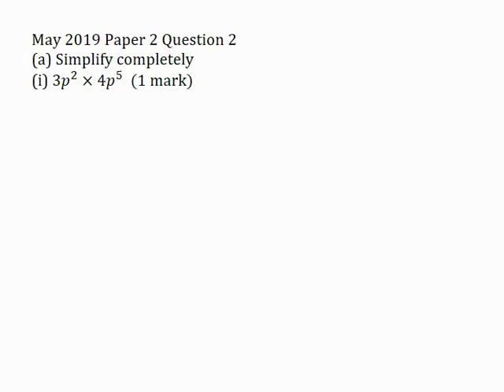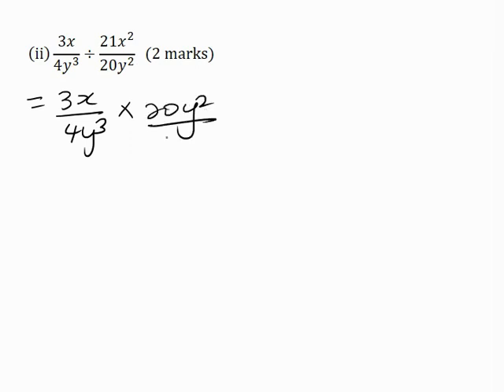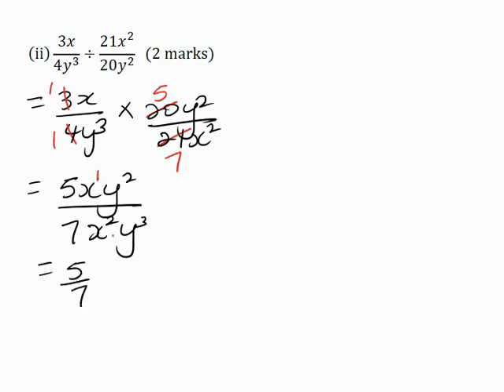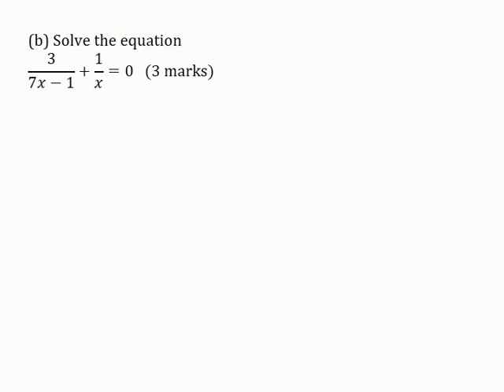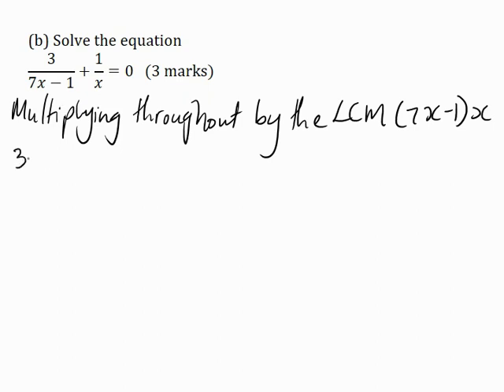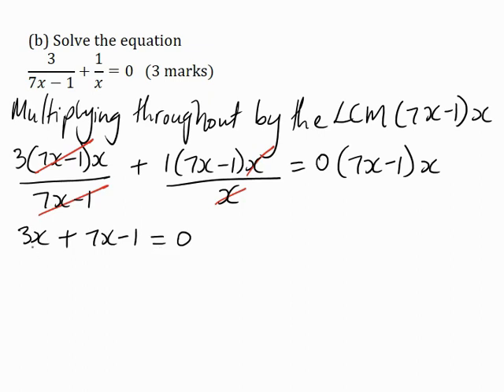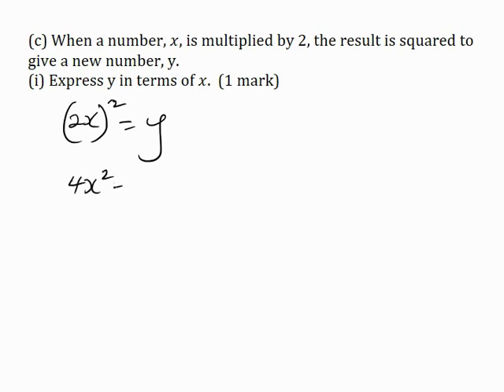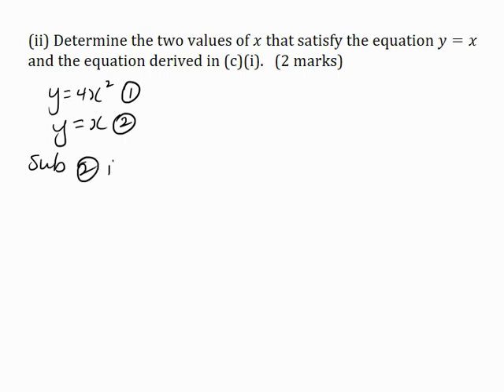CSEC Mathematics May 2019 Paper 2 Question 2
1. Simplifying algebraic expressions
2. Solving linear equations
3. Expressing worded statements into mathematics using algebra
4. Simultaneous equations linear and non-linear